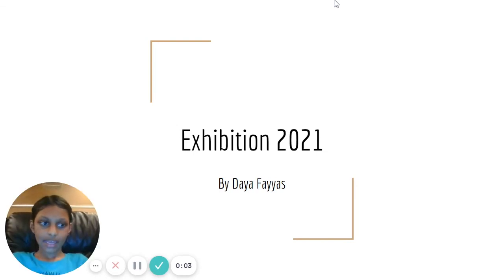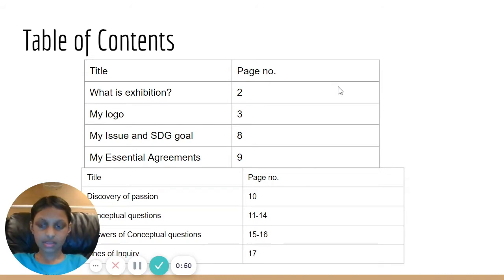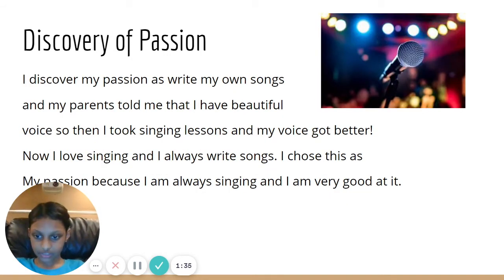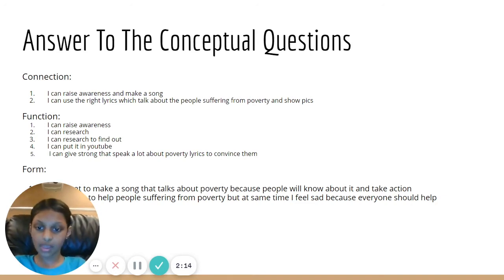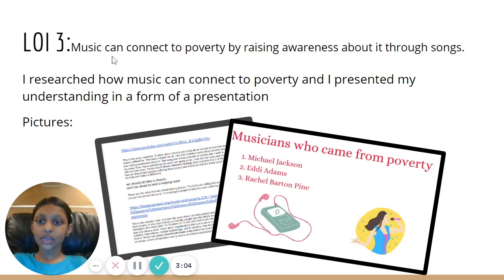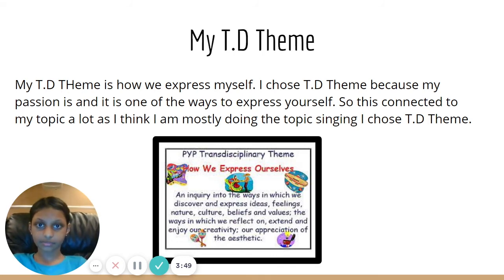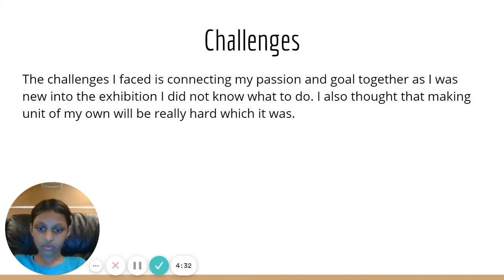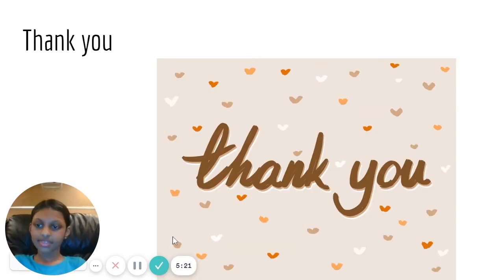PYP5 Exhibition-2020-21 by Daya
PYP5 Exhibition-My 2020-21 Process by Daya